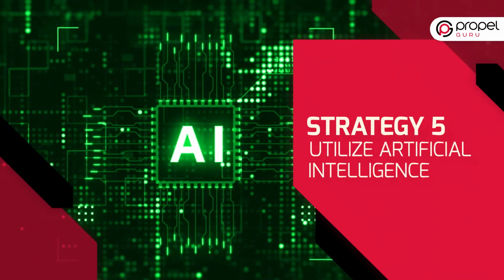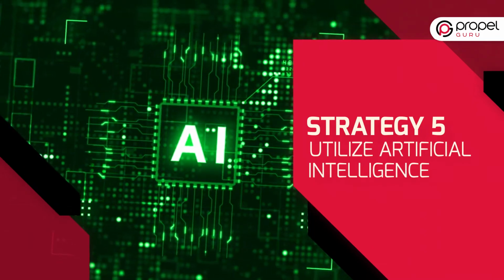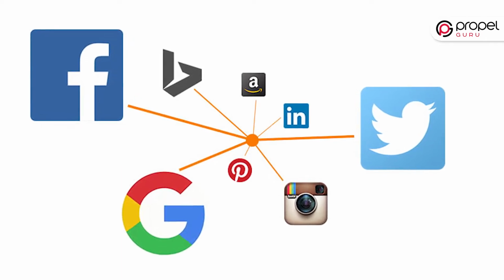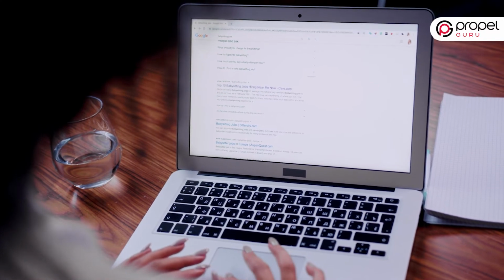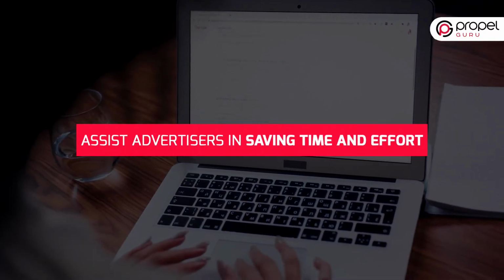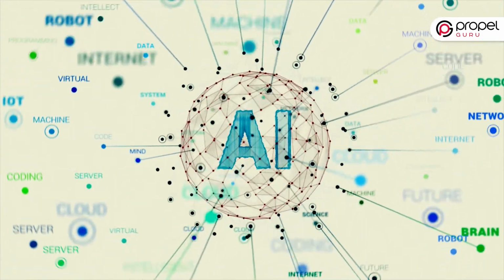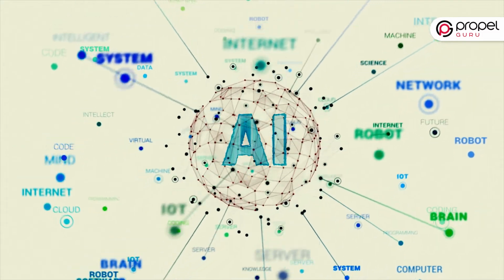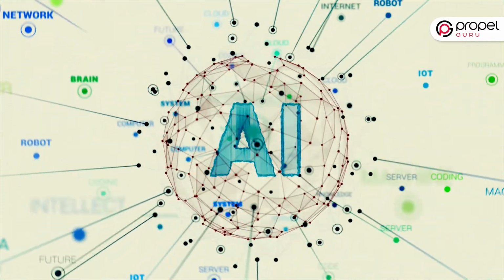PPC Advertising 2022: Turn Your Viewers Into Clients | PPC Advertising Strategies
Pay-Per-Click (PPC) advertising can greatly increase your business outcomes, especially if you stay up to date on the latest PPC trends and developments. From corporate advertisers to individual start-ups, anyone who wants to develop a successful online platform must devote time and energy into staying on top of PPC trends. In this video, we have shared some of the essential tips that will help you grow your business in 2022.